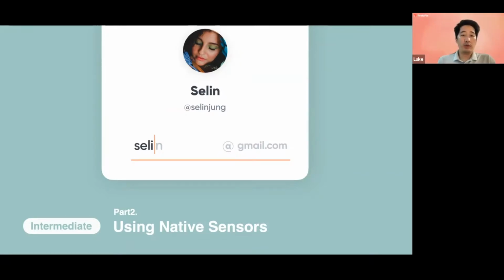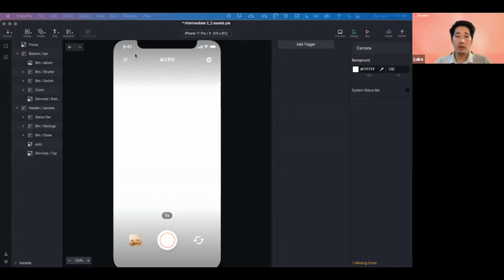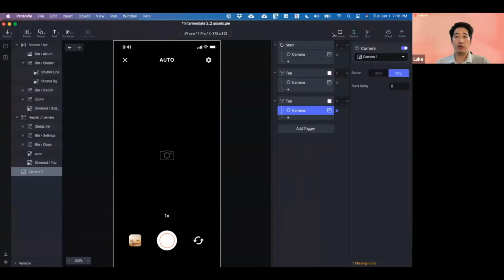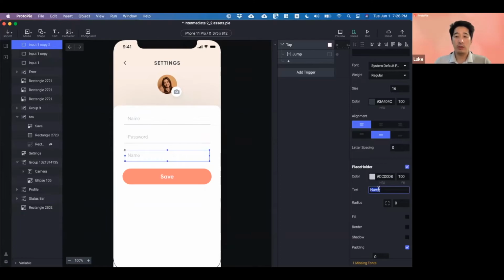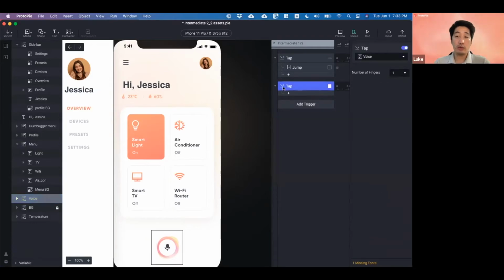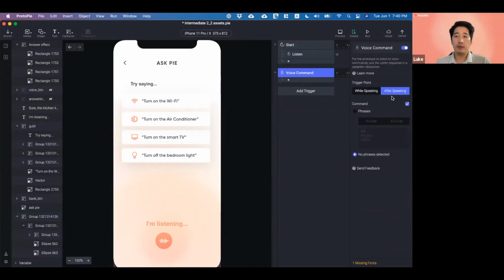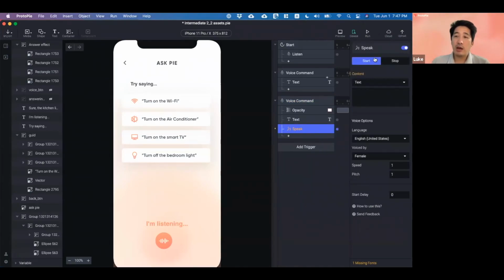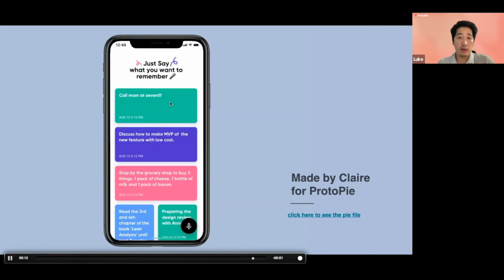Native Sensors | ProtoPie Intermediate Workshop 2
Learn to create interactions using native sensors in this intermediate workshop!

The ability to use device sensors - with no code required - is what makes ProtoPie stand out from other prototyping tools!

In this workshop, we will learn how to create sensor-aided interactions in ProtoPie.
You will learn how to:
- Use Camera
- Prototype with Input fields
- Create voice interactions
- Use Tilt

00:00 Intro
1:09 Quick review of what we learned from the Intermediate 1 workshop
1:19 What we will learn today
4:24 Demo 1: Camera
15:00 Demo 2: Typing
27:41 Demo 3: Voice
49:12 Quick review of today's content
49:51 What can I do based on what I learned today?